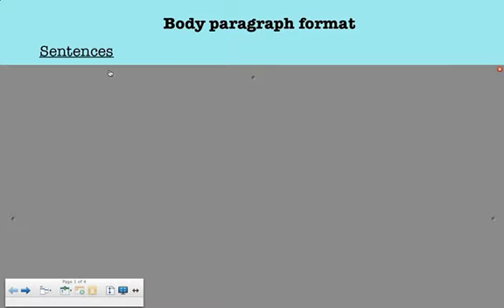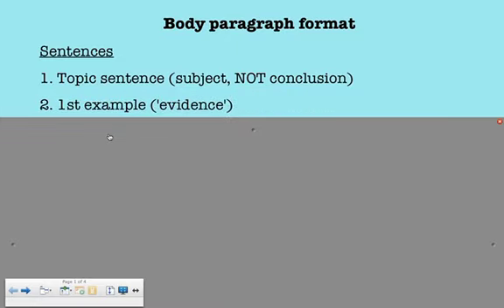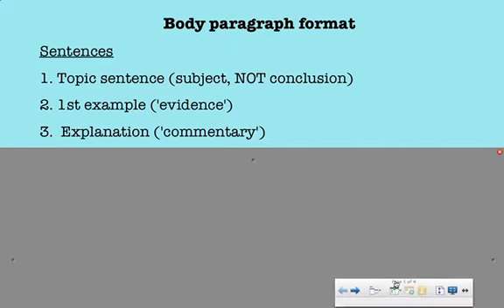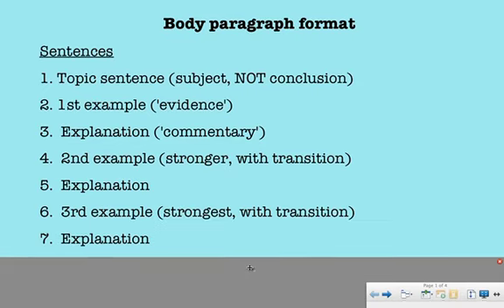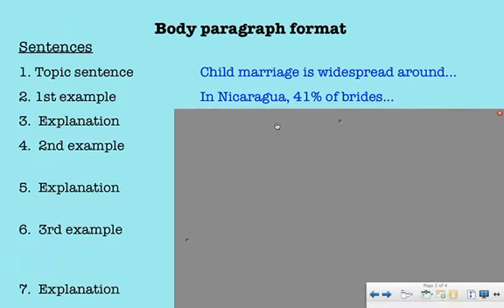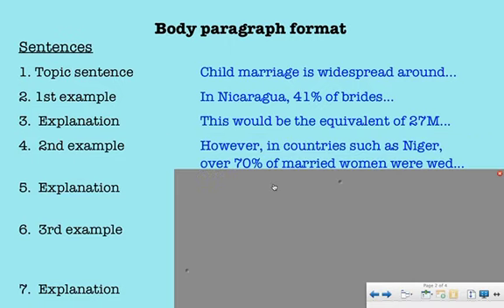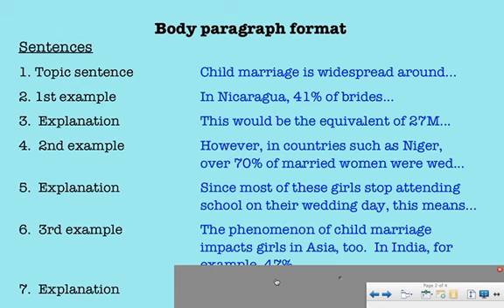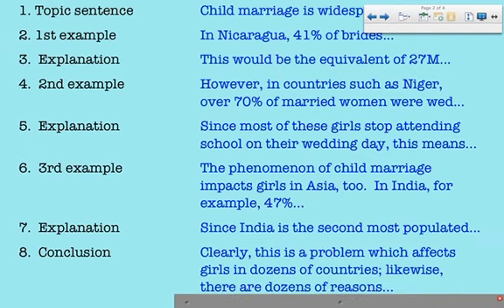How to write an effective body paragraph